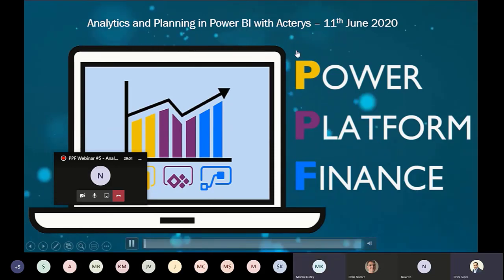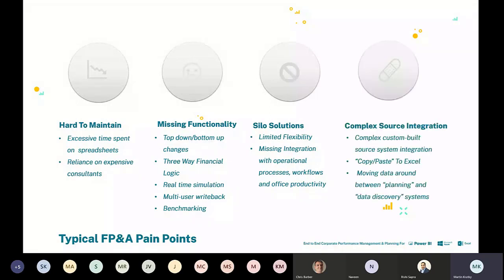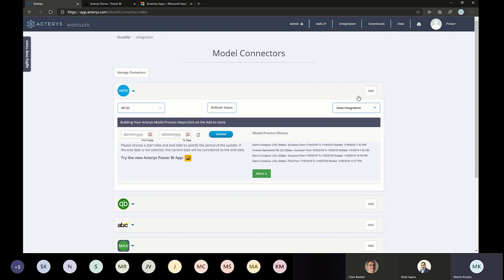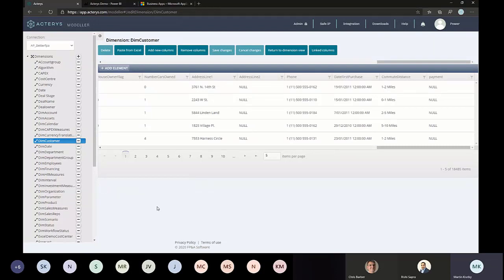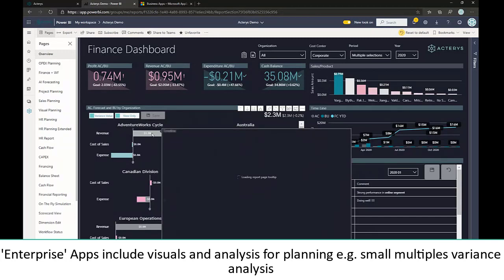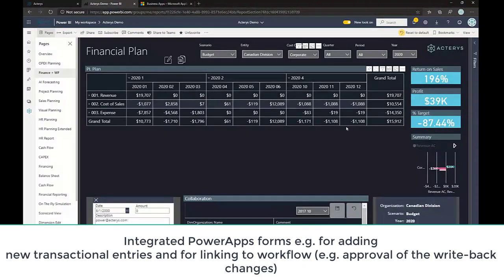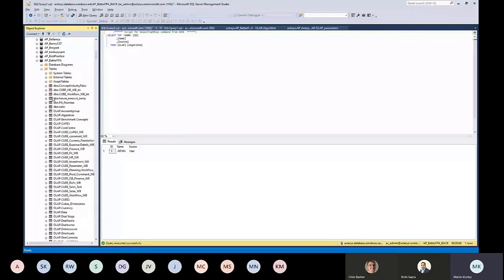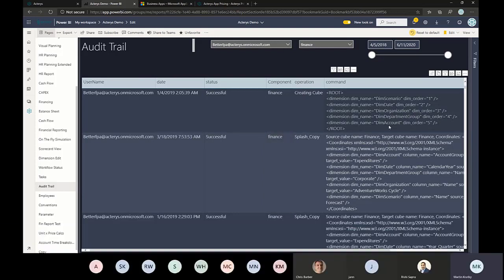PPF Webinar #5 - Analytics and Planning with Acterys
- Integrate with multiple accounting systems (e.g. Xero, Sage), bringing all the disparate data into a single, conformed, centralised data  model

- Utilise pre-built Reporting templates on your data with Power BI/Power Apps integration, report tooltips, AI visuals and financial DAX measures already developed

- Write-back to numerous data sources including SQL Server, Analysis Services and Oracle

-Intercompany consolidation across entities including the ability to deal with local to Group currency conversions and eliminations.

- Visual Planning with 6 Custom visuals available on AppSource (many of which have a free version) , including Small multiple variance analysis

-Allocation from top-level planning changes to detailed rows, including use of smart formulas.

-Data-point specific commentary with Rich Text formatting, links and attachments

-Project planning visual to manage and visualise project management tasks in a Gantt view

-Ability to manage different scenarios for planning/forecasting, all stored in the same database

-Master Data Management (MDM) allowing for creation/editing of entities with Governance

-Ability to create your central data cube(s) with a live connection or import e.g.  from SQL/Analysis services/Salesforce or Excel.

-Workflows incorporating Power Apps/Power Automate for e.g. approval of write-back scenarios

-All activities tracked and can be analysed in the audit trail

- Easy to get started with a few clicks at App.acterys.com/onboarding